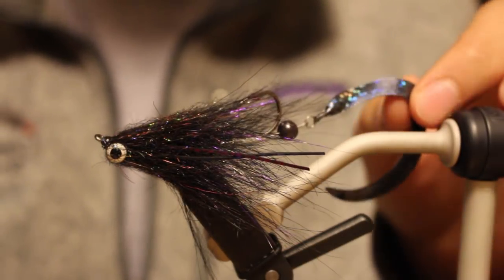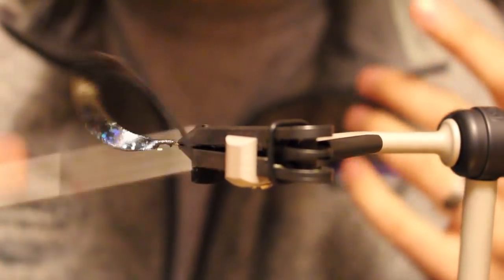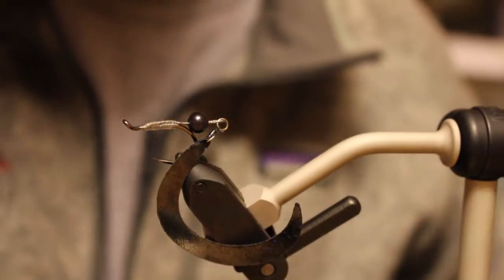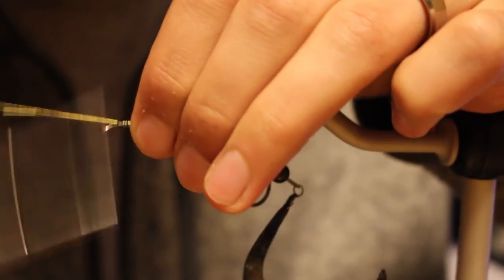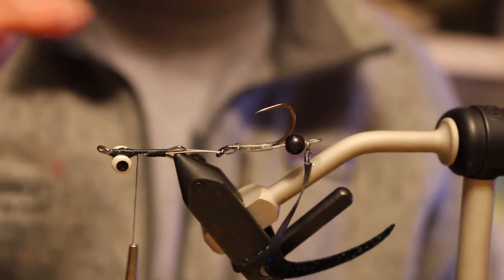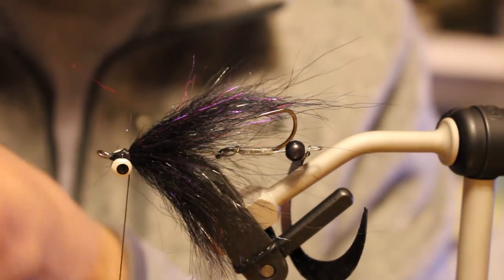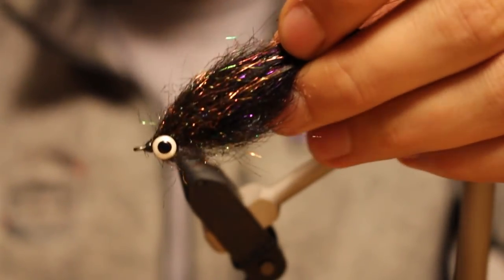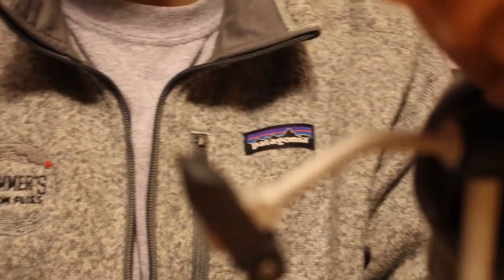Fly Tying: Brammer's Cat Nip - Wiggle Tail Leech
I give a step by step fly tying instruction on tying an Eye Candy variation in the form of a Wiggle Tailed Swing Fly. The fly is design to be swung/dredged for species such as Channel Cats, yet can be equally effective for Walleye, Bass, Pike, ect. The fly features a Palo Pacchiarini Wiggle Tail in Holo Black, size medium - From Rapax Fly Fishing.

Materials:
Hook: Ahrex, #1 Predator Trailing Hook PR 383
Shank: FlymenFishingCo 25mm Senyo's articulated shank
Wire: Senyo's Intruder Trailer Hook Wire, for size 6 and up or a 30lb nylon coated stainless steel substitute (0.018" dia - 49 strand)
Wiggle Tail: Palo Pacchiarini Tail, Holo Black, size medium with a Snap for Tail

Body: EP Foxy Brush (3"), EP Sparkle Brush (3")
Rubber Legs: Senyo's Fushion Foil Legs
Head: Ice Dub in dubbing loop
Eyes: Painted Lead Eyes (Large)

Fly Tying, Fly Fishing, Articulated Streamer, Trout, Bass, Pike, Musky, Streamer, Gunnar Brammer, Brammer’s Custom Flies